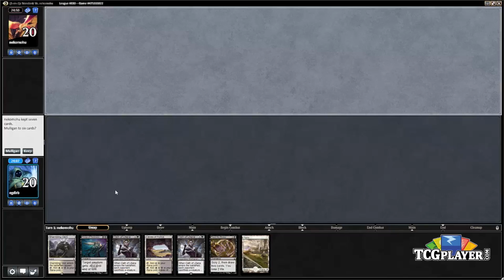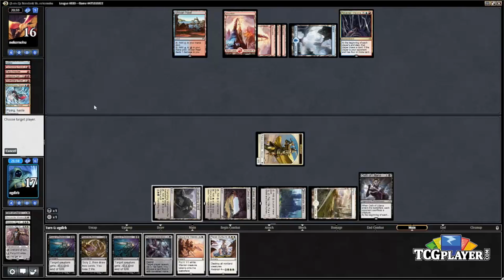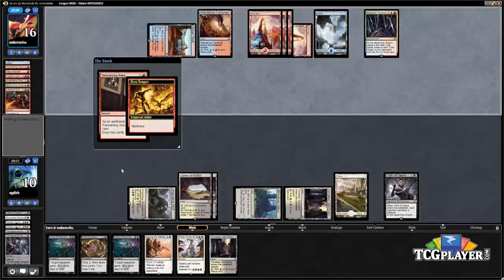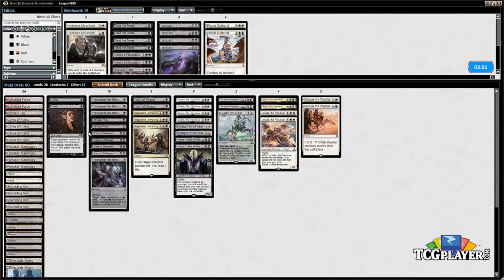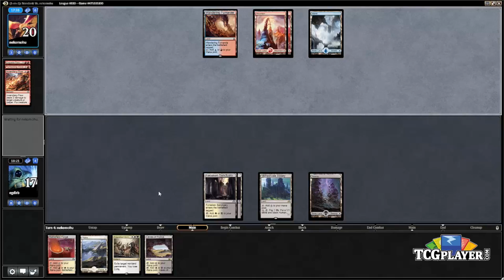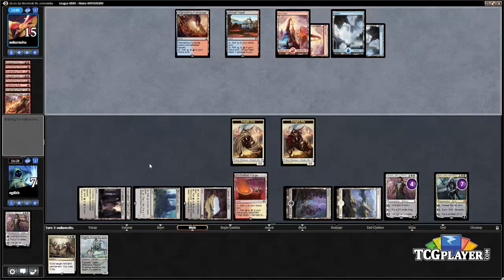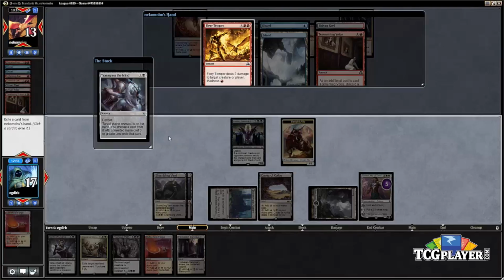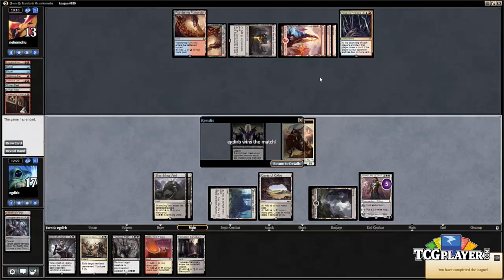[MTG] Standard BW Control | Match 3 VS UR Visions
Seth Manfield takes on the role of control, sans creatures, in his black and white deck for Eldritch Moon.